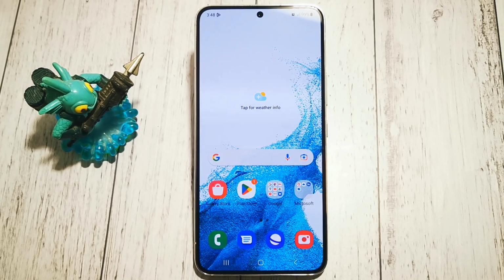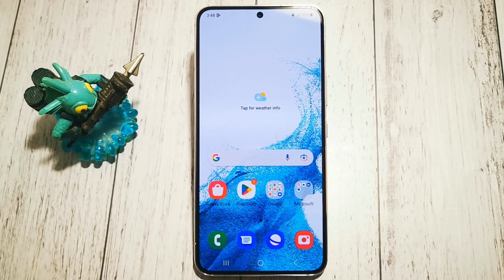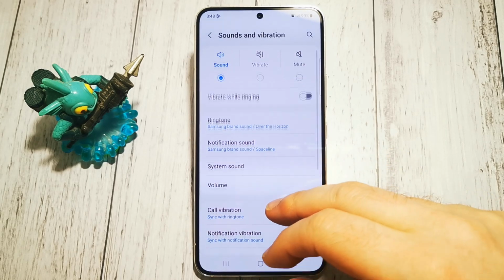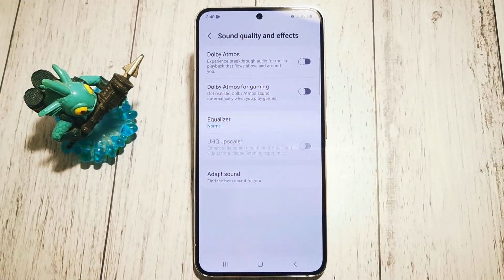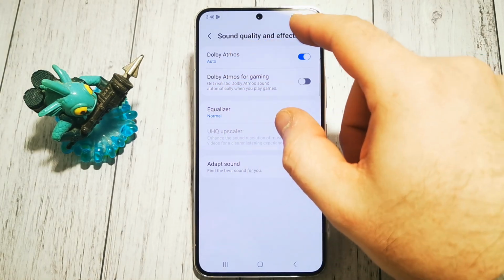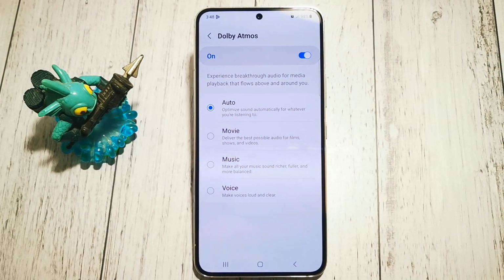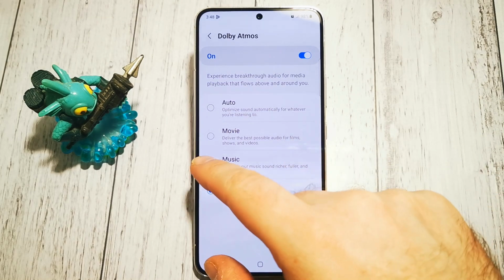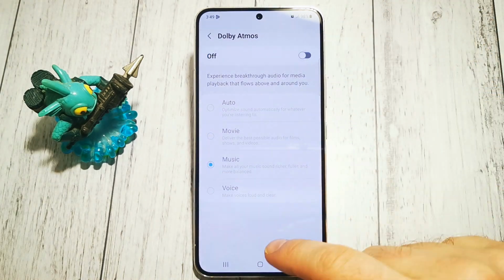SAMSUNG GALAXY S22: How to customize dolby atmos functions | Quick Guide